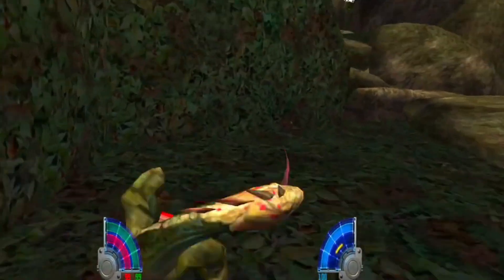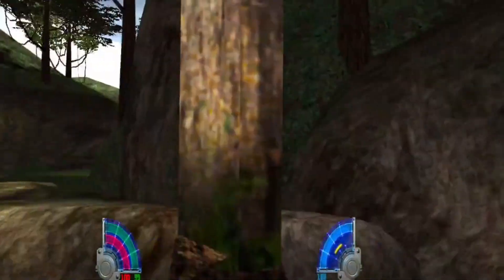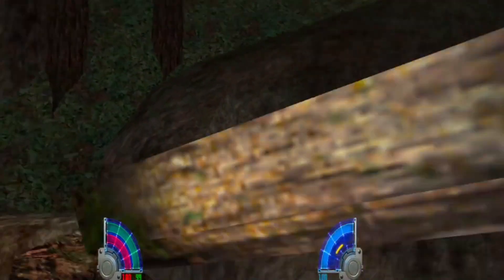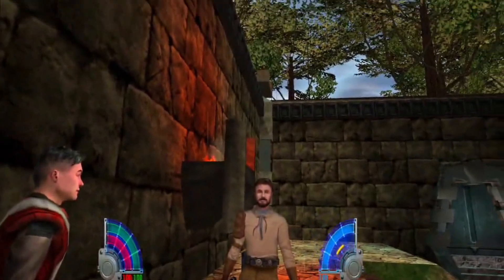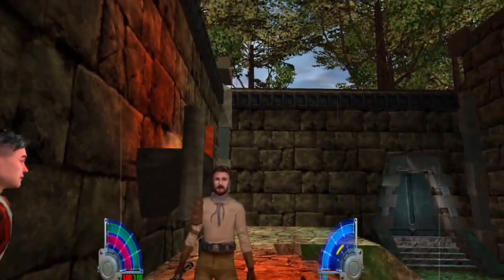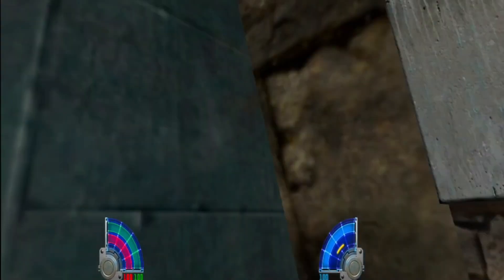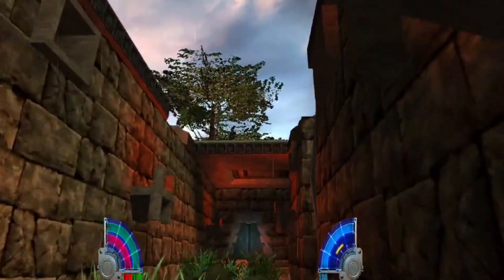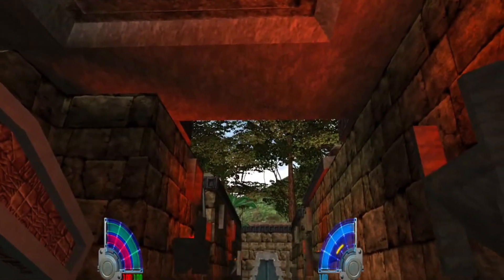JEDI KNIGHT ACADEMY IN VR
This is some gameplay of STAR WARS Jedi Knight Jedi Academy in VR, using Teambeef JK XR.
You can do it yourself by going to Sidequest & searching for JK XR.